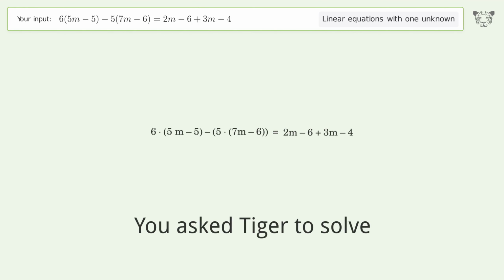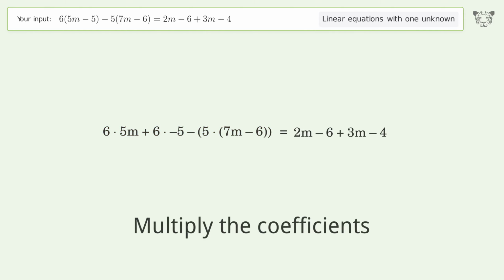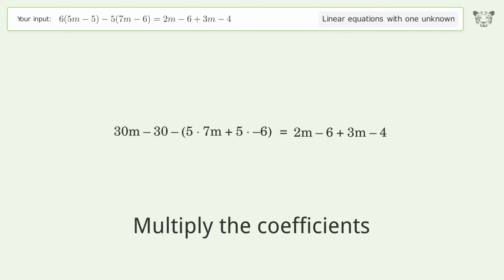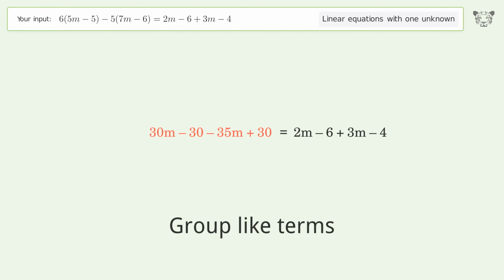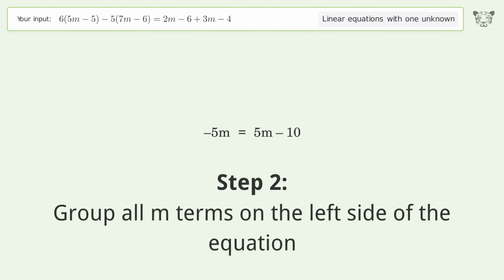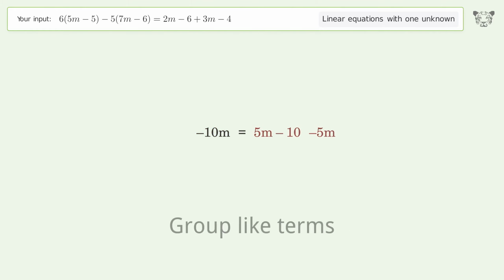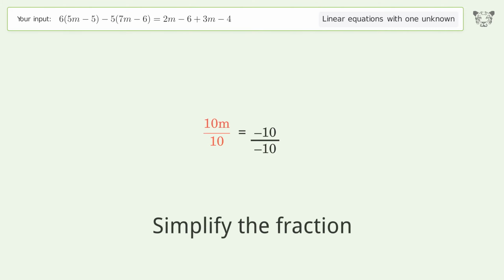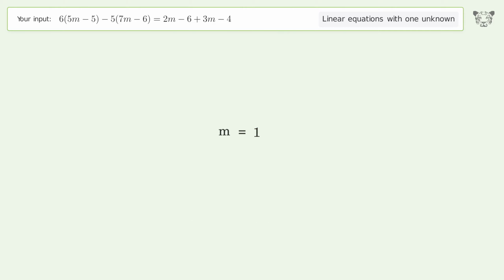Solve 6(5m-5)-5(7m-6)=2m-6+3m-4: Linear Equation Video Solution | Tiger Algebra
Struggling with 6(5m-5)-5(7m-6)=2m-6+3m-4? Watch our step-by-step video on Tiger Algebra to master this linear equation effortlessly.